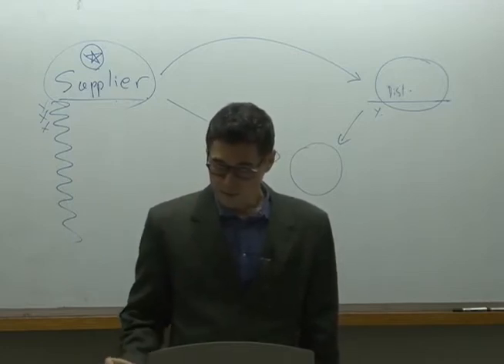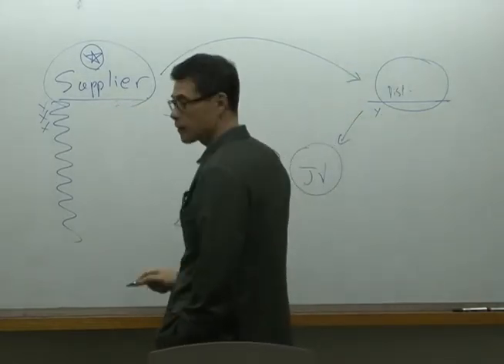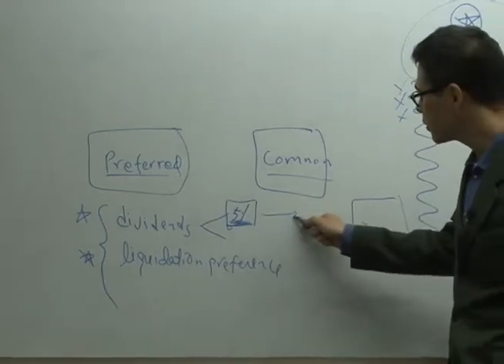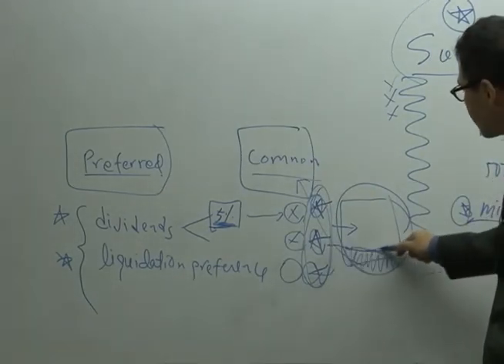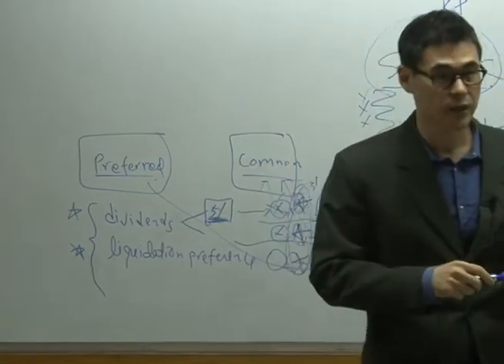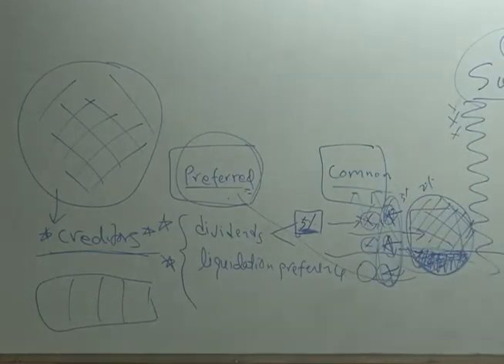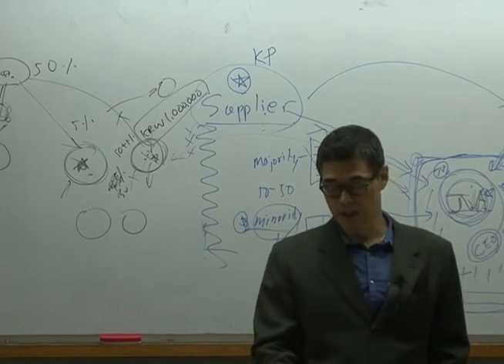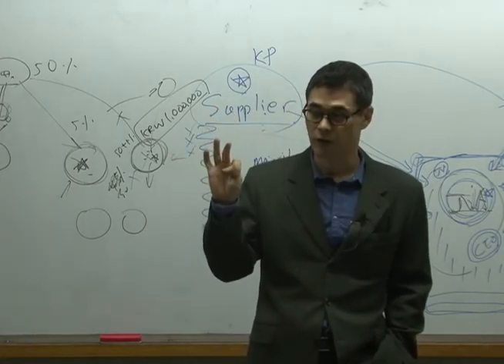[KU OCW] 박경신 국제영문계약실무 141124_1